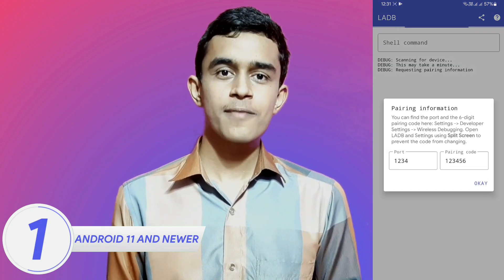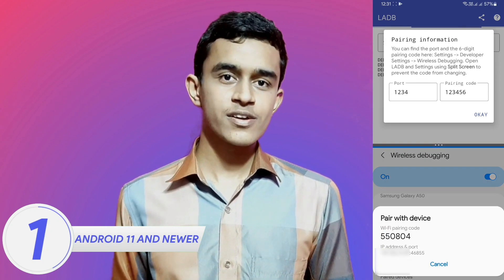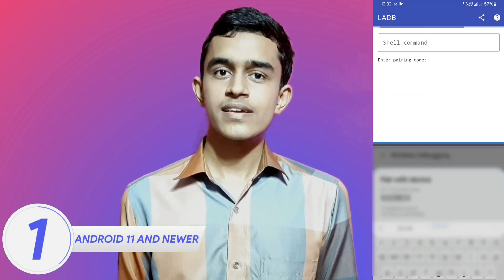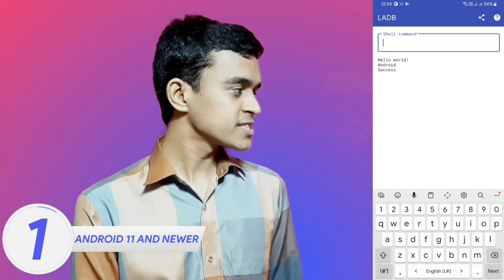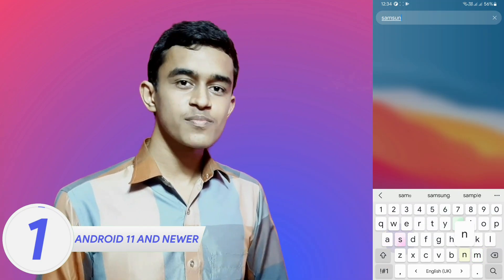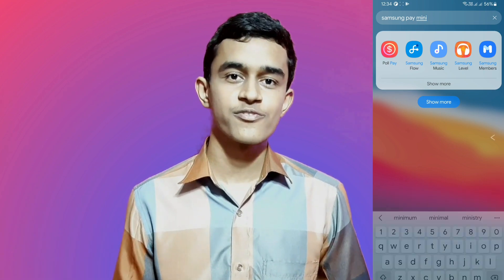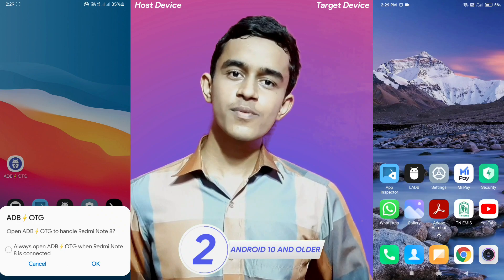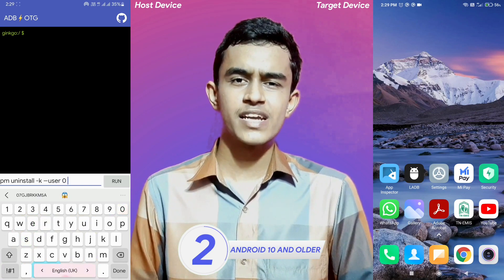Uninstall System Apps without Root or PC!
System Bloatware has become a rising problem on Android Smartphones right from Budget Devices to Flagships. They absolutely waste storage, RAM as well as Battery. So, we should probably uninstall them as soon as possible. Here, in this video I've got a simple method to do it right on your phone without rooting it or using a PC.

App Inspector (APK file. Because app is no longer available on the Play Store)

OTG Checker (use it to check whether the Host Device supports OTG or not)

ADB Shell Command to Uninstall System Apps (use App Inspector to know package name)
pm uninstall -k --user 0 app.package.name

Examples:
pm uninstall -k --user 0 com.google.android.projection.gearhead
pm uninstall -k --user 0 com.miui.cloudservice

Exult Tech aims at Exploring the Ultimate World of Technology. I try to make quality + entertaining tech videos including product reviews, smartphone tricks and tweaks, tech tips and a lot more tech stuff.

Music Credits

Thumbnail Smartphone Mockup is from here
- Mockup psd created by mockup.store